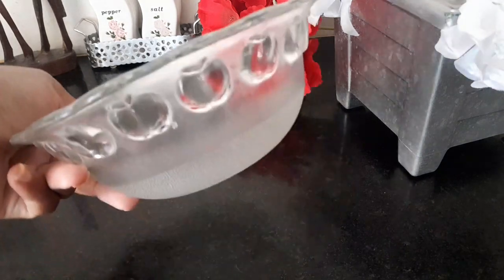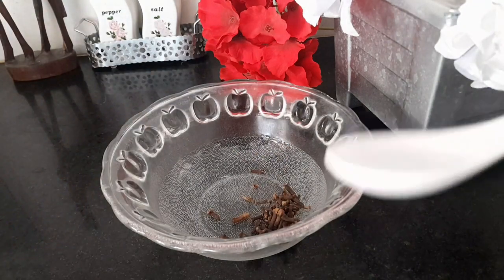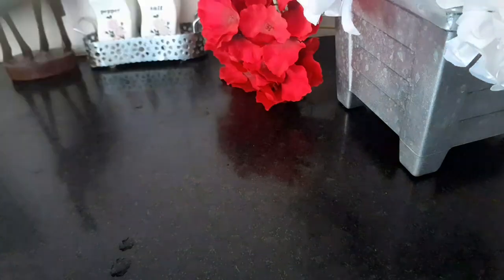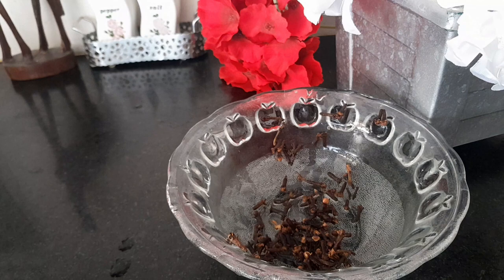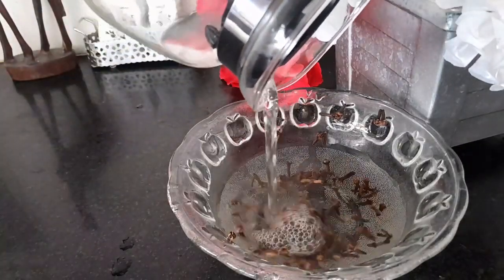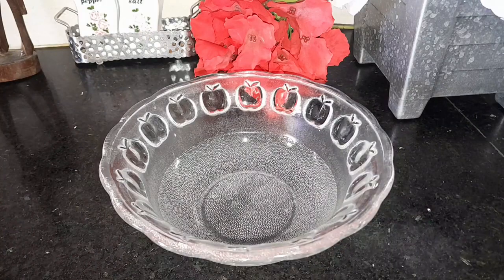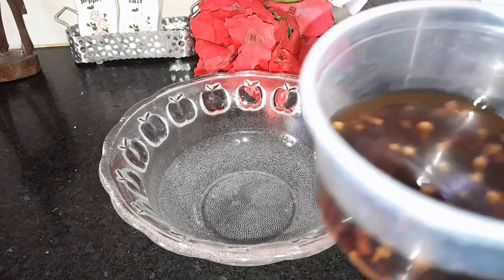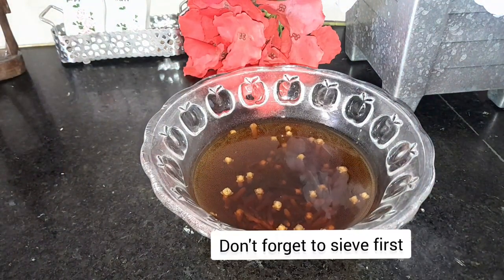CLOVE RECIPE FOR FAST HAIRGROWTH & REGROWTH!!!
I've been using this DIY hair rinse for the past couple of months to help restore the health of my hair and reduce breakage. I normally use it as a hair rinse. It is one of the key reasons that help keep my hair healthy and strong and currently promoting regrowth and reduction in shedding. Cloves is known stimulate hair growth as well. It has so many benefits honestly. In the video I share the recipe with you guys.

Lady image on thumbnail sourced from Pinterest(Portraits by Tracylynne)